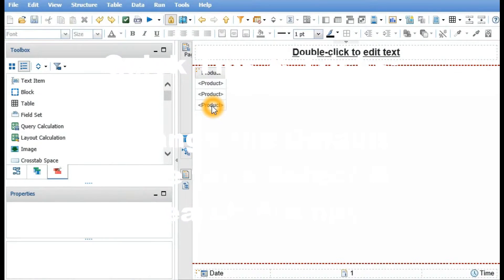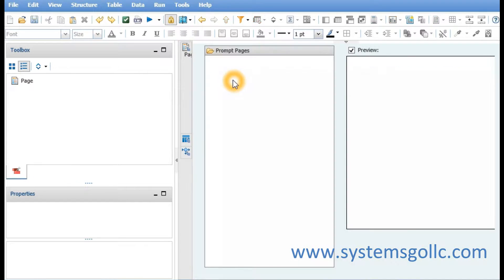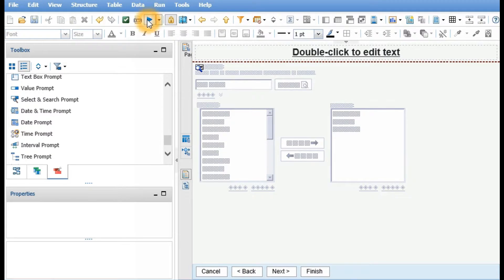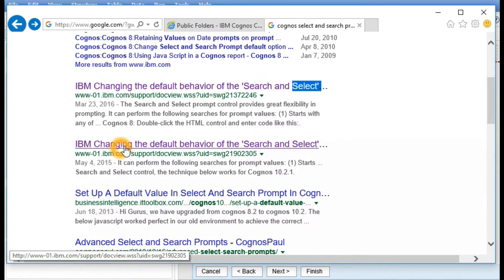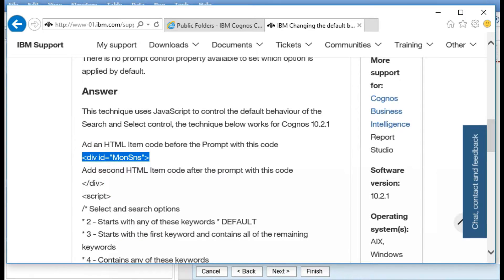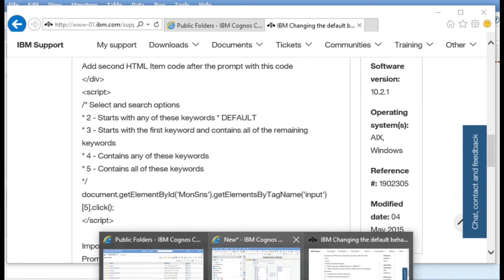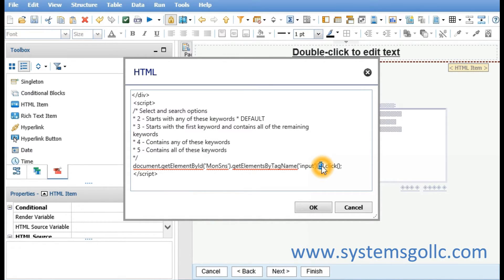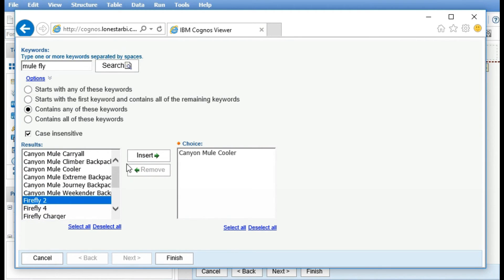Change the Default Value for a Select and Search Prompt in Report Studio